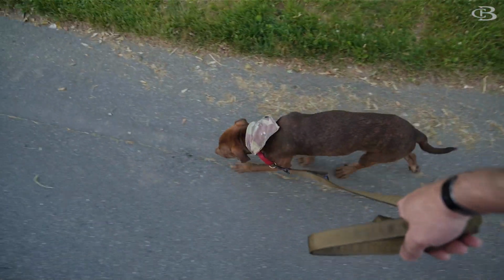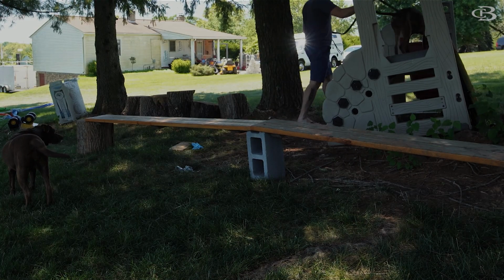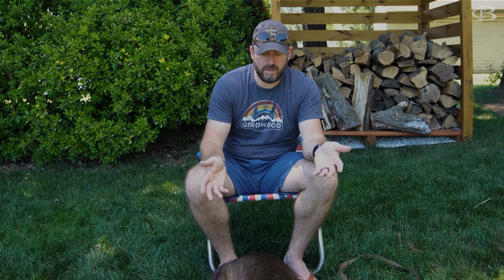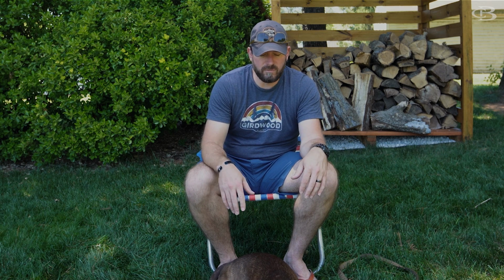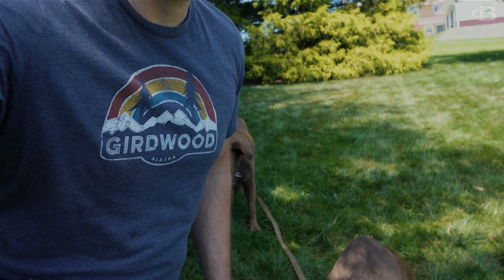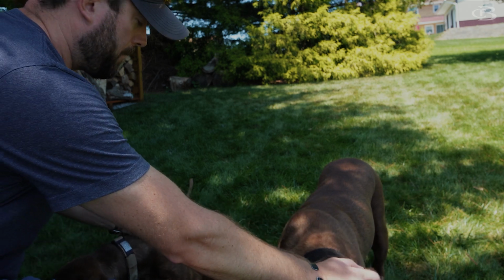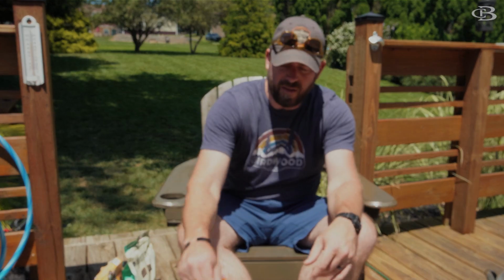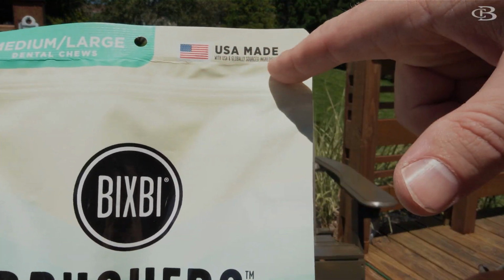Do THIS Before You Adopt a Rescue Dog!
Looking for a rescue dog? Rescue dog adopting, here is advice and how to! Our rescue dog, we adopted a few months ago, was not on a whim decision. You should think about how much of your life you want to alter. If you do not want to alter your life, do not adopt a rescue dog! Dogs take time if you want to be fair to the dog and to yourself. Think about the breed. A lab mix is much different than say a shepherd mix, most of the time. Think of things like that. Good luck!

Against The Grain Nothing Else! Salmon Dog Food:

BIXBI Liberty Grain Free Dry Dog Food:

BIXBI Liberty Grain-Free Canned Wet Dog Food:

Presidio Terrabone Dental Chews Natural Grain Free:

Pure Krill Joy, Antarctic Krill Oil Soft Chews:

Wellness Soft Puppy Bites Natural Grain-Free Treats:

BIXBI Skin & Coat Support Salmon Jerky Dog Treats:

BIXBI Liberty Trainers:

BIXBI Pocket Trainers:

Natural Farm Pig Ears for Dogs (8-Pack):